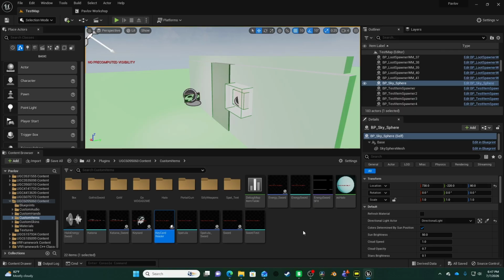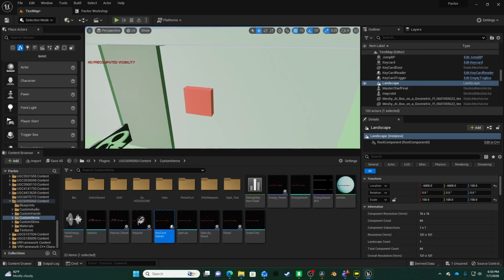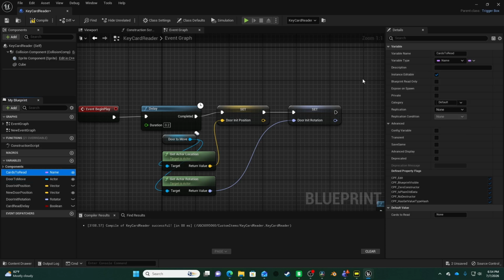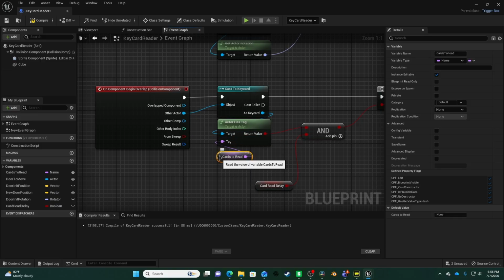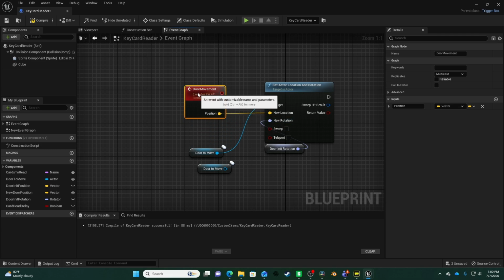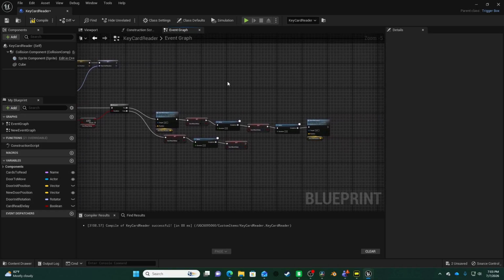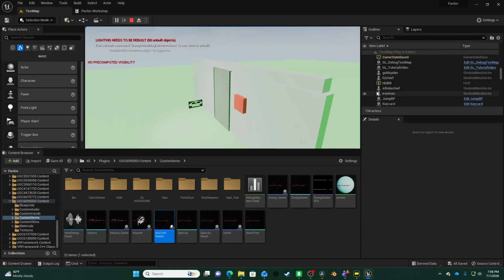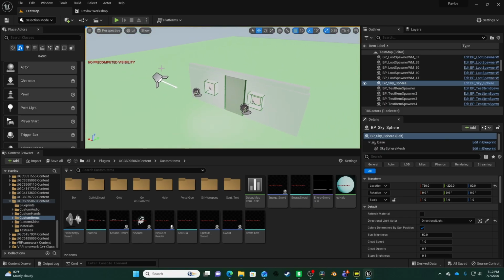Better Keycard Door System | Pavlov Modding Tutorial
A completely revamped system for Keycards that is far better than the last. I prefer this kind of system because it is dynamic and can be used for multiple purposes!

Timestamps:
0:00 Intro
0:19 Premise
0:46 Recap
0:57 What's Different
1:11 Create the KeyCardReader
1:54 Viewport Components
2:45 Event Graph
3:02 Variables
3:39 Event Begin Play
5:59 Event OnComponentBeginOverlap
9:34 Custom Rep Event
11:42 Event BeginOverlap Continued
12:27 Why no OnComponentEndOverlap??
13:18 Setting Up Instance in Map
14:53 Playtest
17:26 Outro

-Audio and Sound Bytes are non-copyright and open-source!